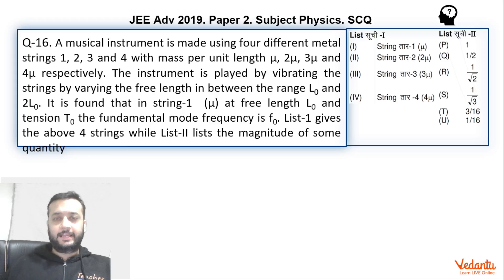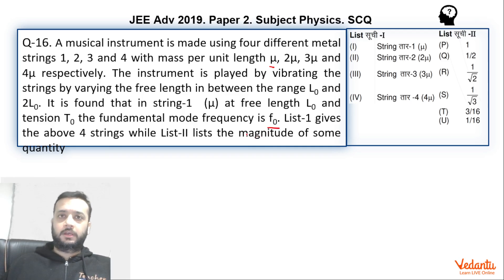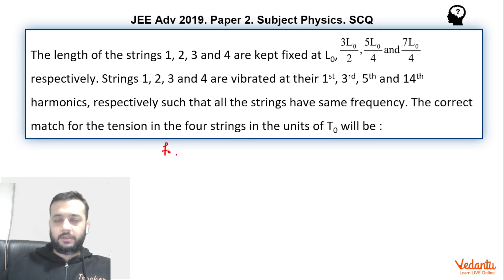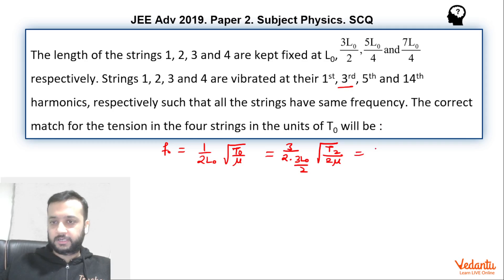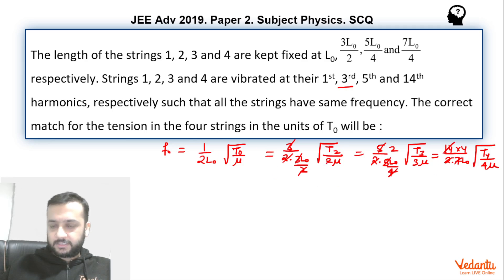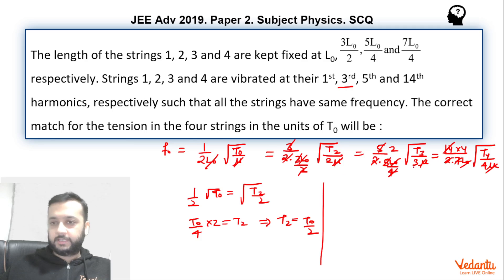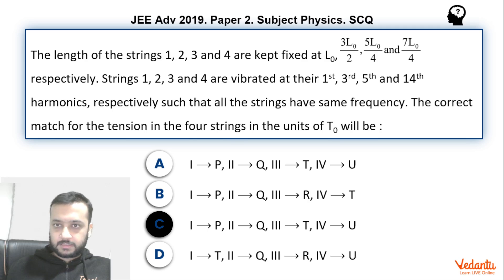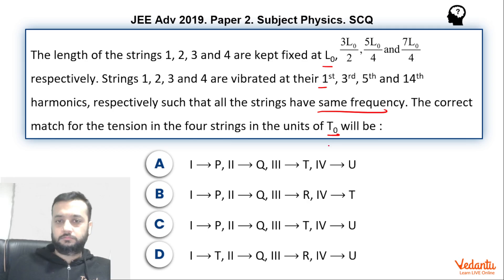JEE Advanced 2019 Physics Solutions - Paper 2 (Q 16) | IIT JEE Physics | JEE Preparation | Vedantu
A musical instrument is made using four different metal strings 1, 2, 3 and 4 with mass per unit length μ, 2μ, 3μ and 4μ respectively. The instrument is played by vibrating the strings by varying the free length in between the range L0 and 2L0...